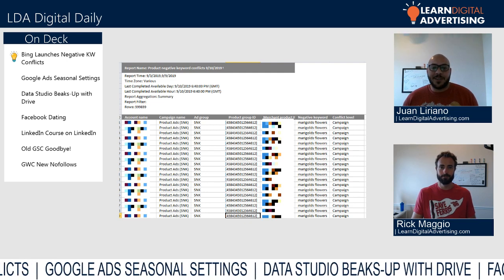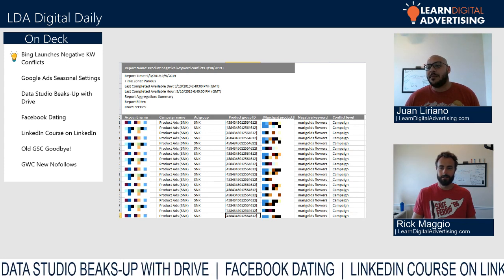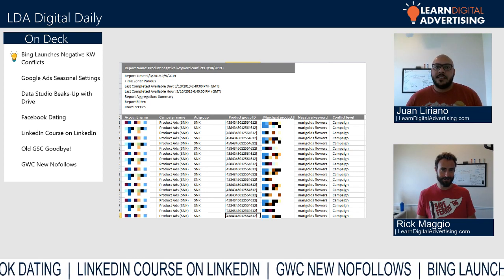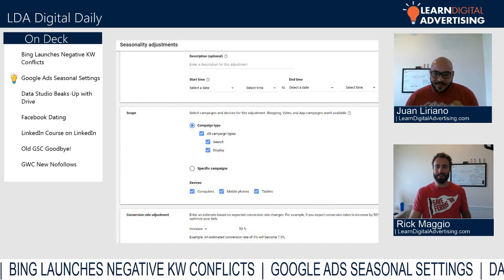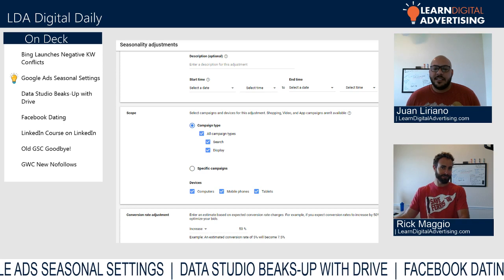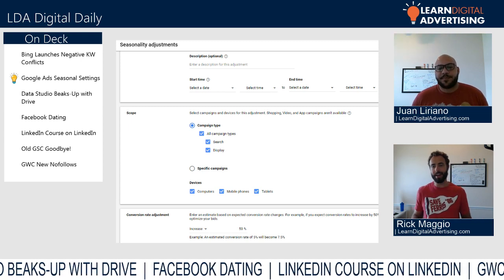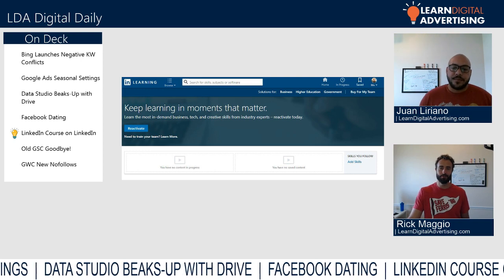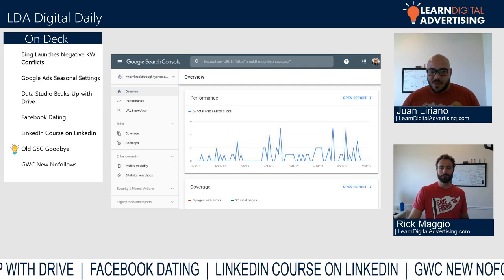Digital Marketing News - 09-11-2019 - Facebook Dating!? Bing + Google Ads Updates & Data Studio.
Today's Digital Ad News:
*Google Ads Seasonal Adjustments Features
*Data Studio Migrating Files Away from Drive
*Facebook Dating is Here!
*LinkedIn Offers free Course on, well, LinkedIn